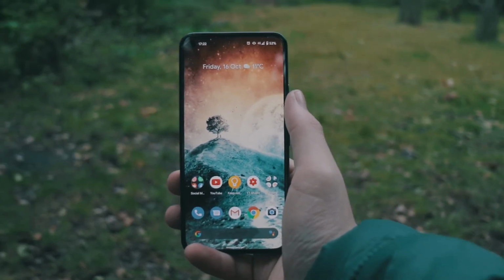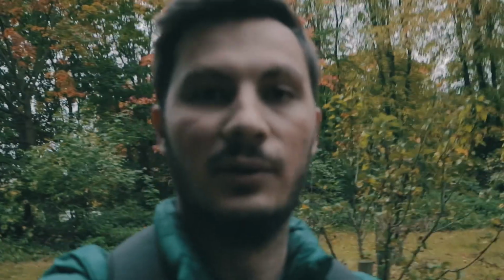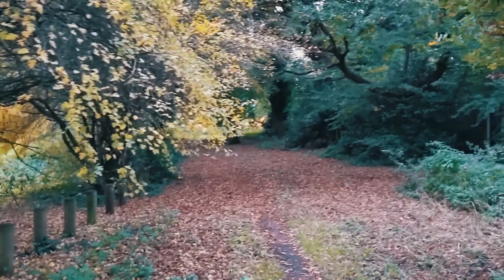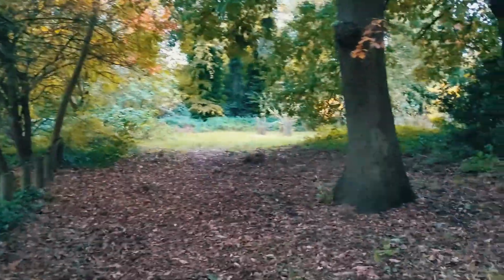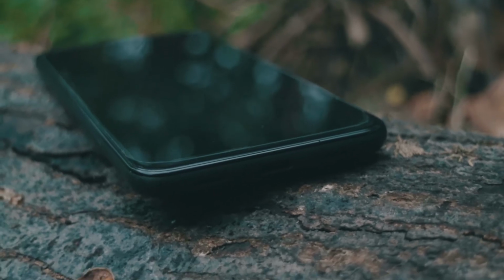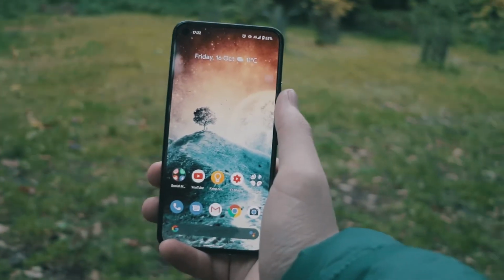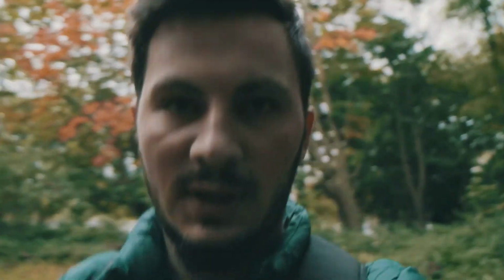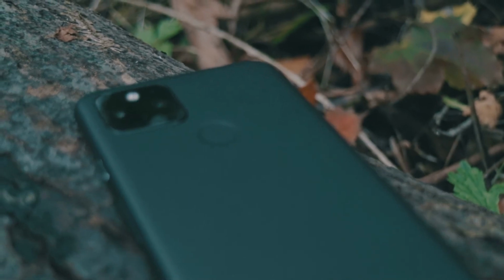Google Pixel 5 // A step in the right direction